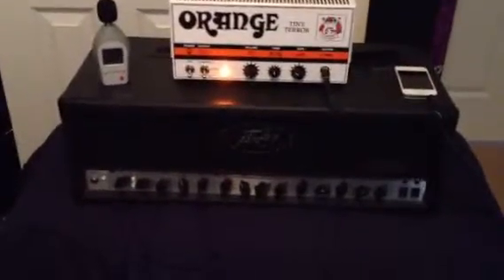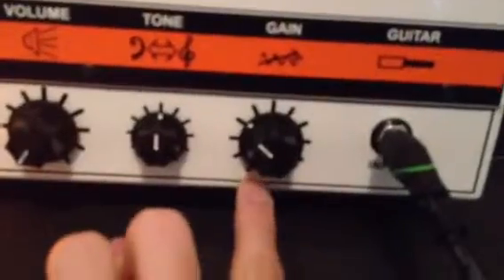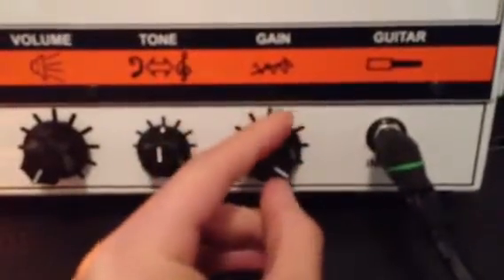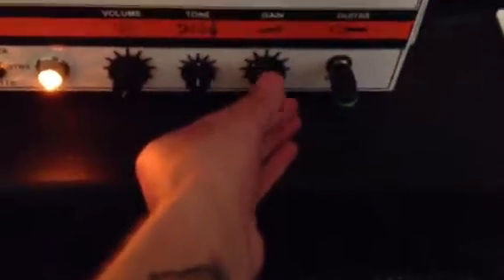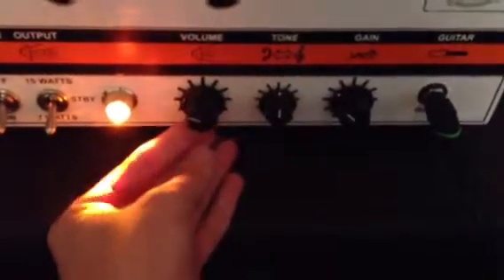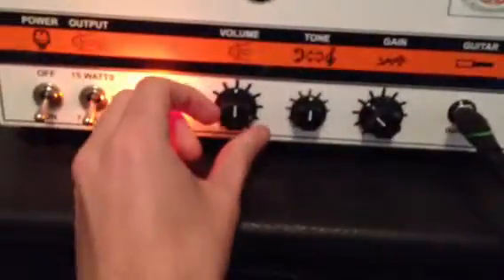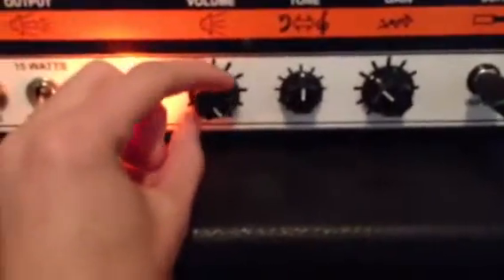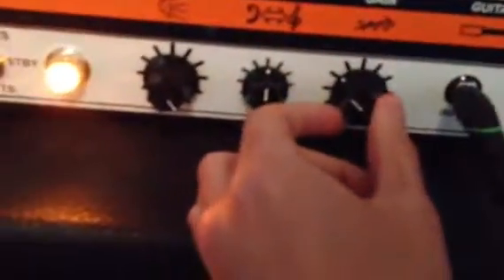Soundproofing Unit Pt. 1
Made a housing unit for my amp to reduce noise in my apartment while tracking guitars as a physics project.